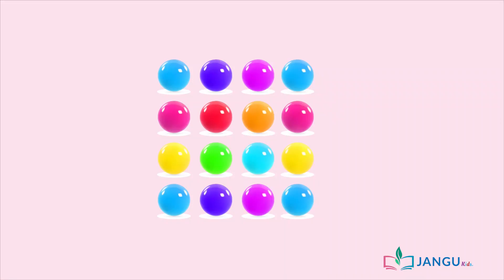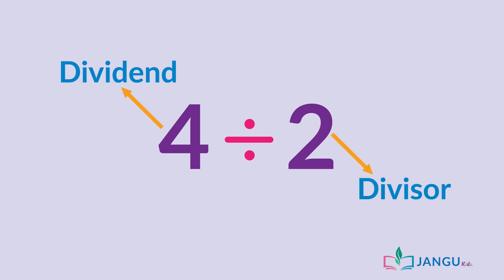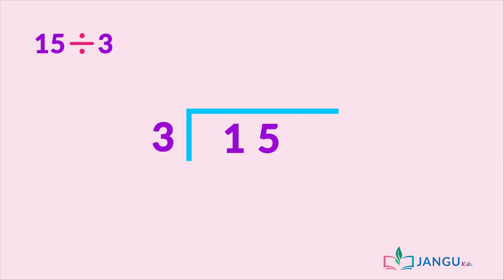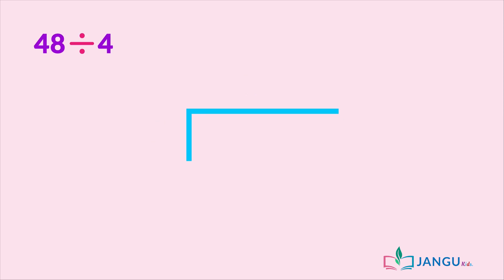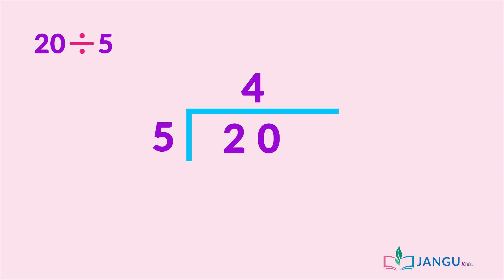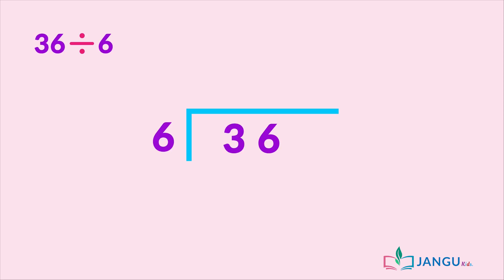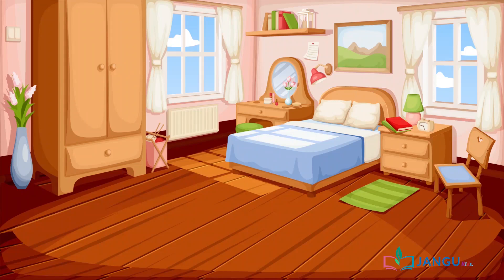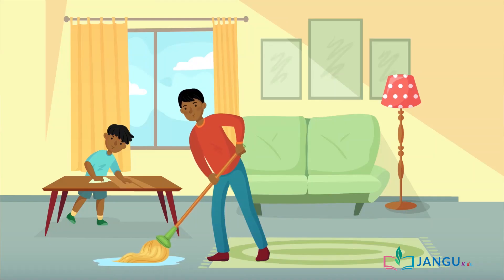Division - primary 3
Come on an exciting math adventure! Discover how numbers can be divided and find the special numbers that can evenly divide other numbers. Let's explore division and factors together!